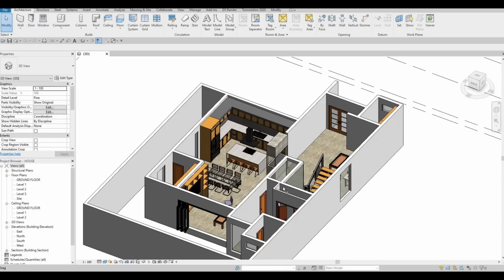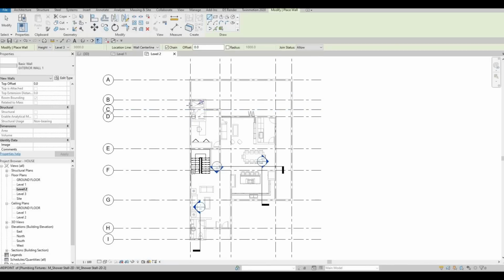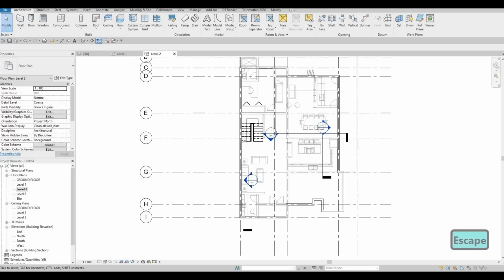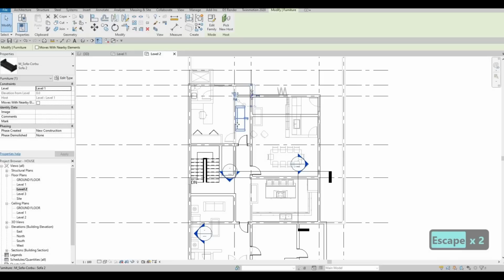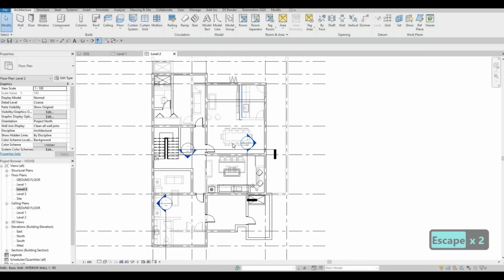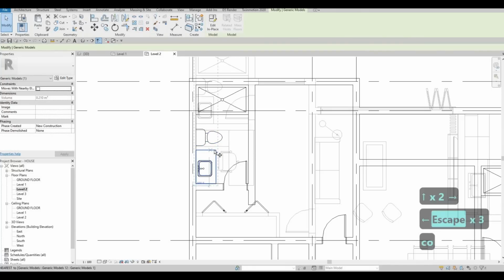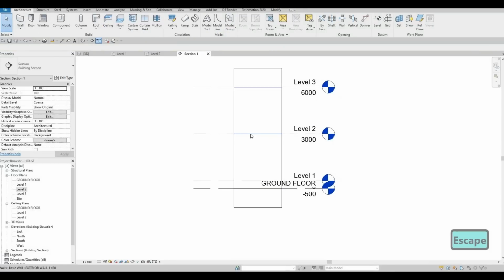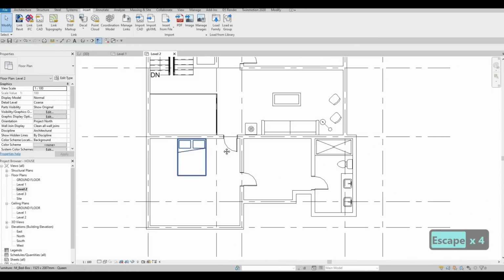ER House | Part 10 | Complete Step By Step Project | Revit and Twinmotion Tutorial